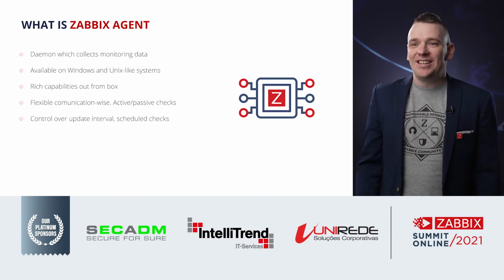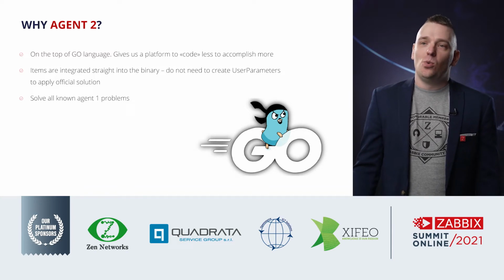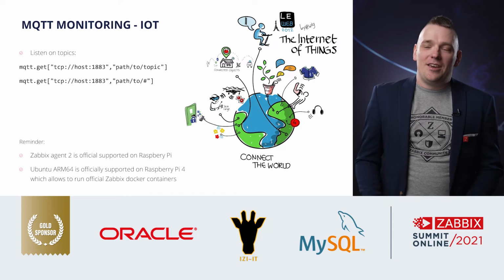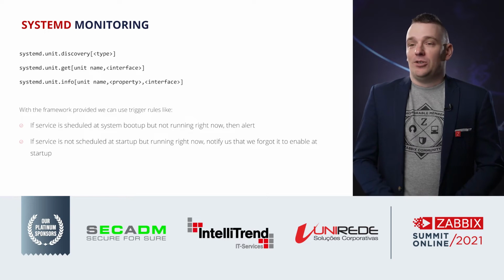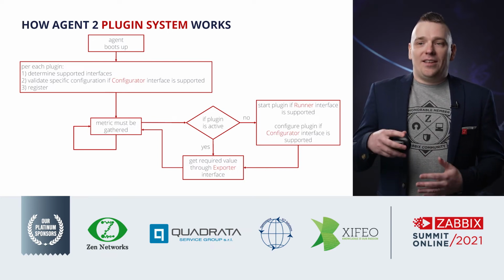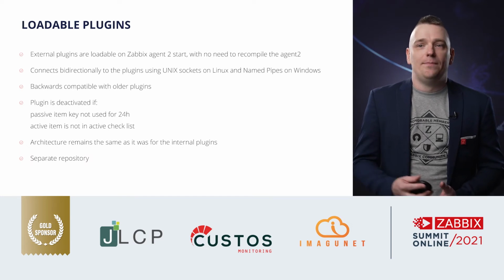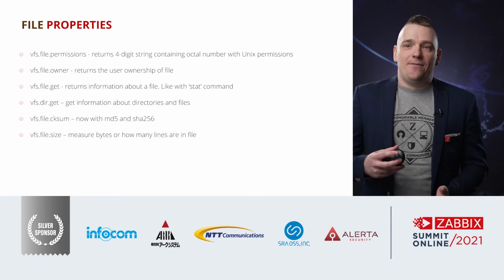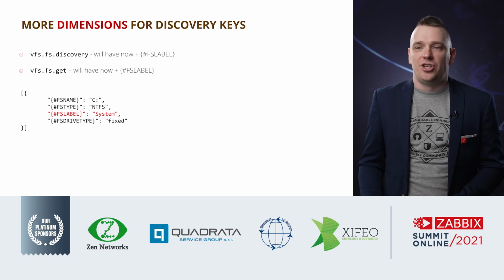New Agent 2 features in Zabbix 6.0 LTS by Aigars Kadiķis / Zabbix Summit Online 2021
Aigars Kadiķis, Zabbix Technical Engineer introduces the improvements that have been made to Zabbix Agent 2 in the upcoming Zabbix 6.0 LTS release. Watch the video to learn more!